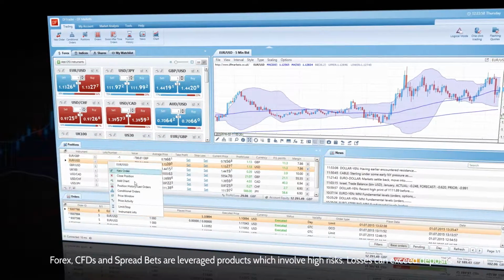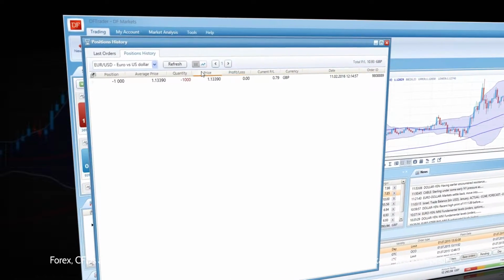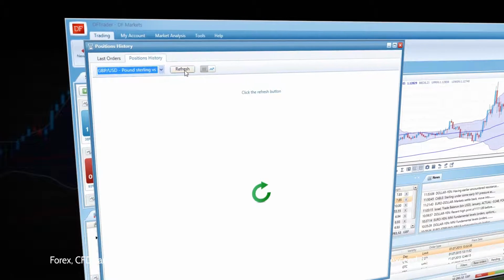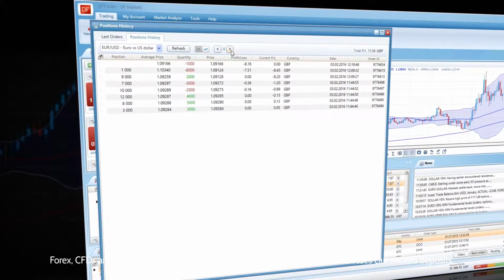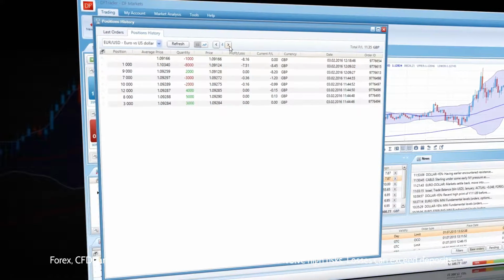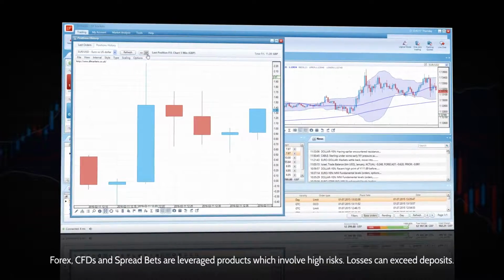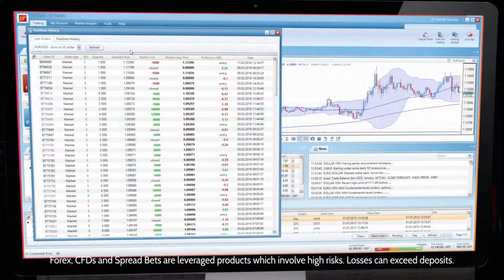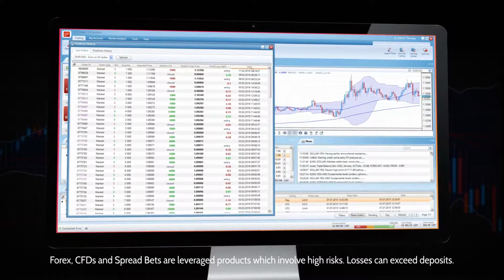DF Trader: Positions History/Last Orders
A quick preview of the rich functionality of our proprietary desktop trading platform which stands up to the best in the business. DF Trader is easy to use by novice traders, while also meeting the high requirements of professionals.

64% of retail investor accounts lose money when trading CFDs with this provider.